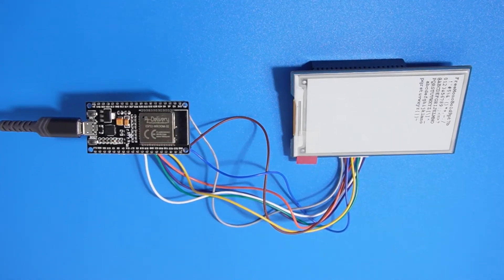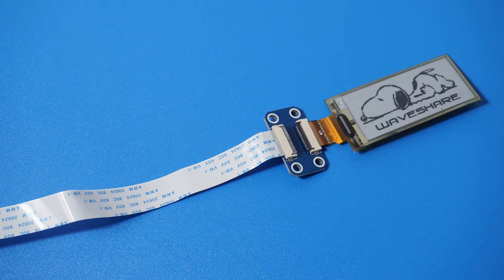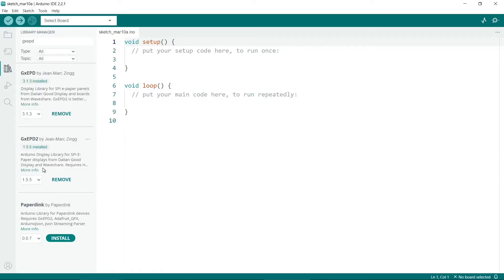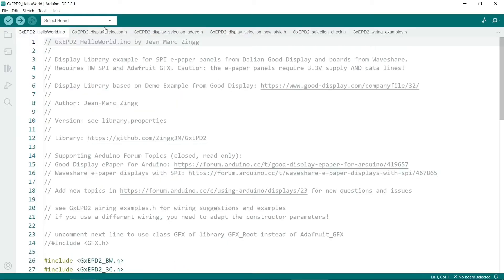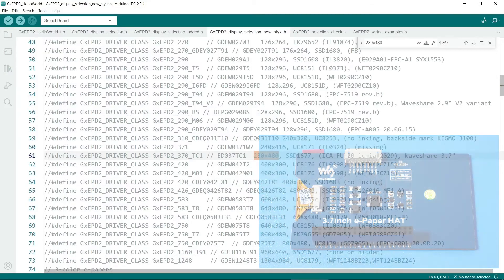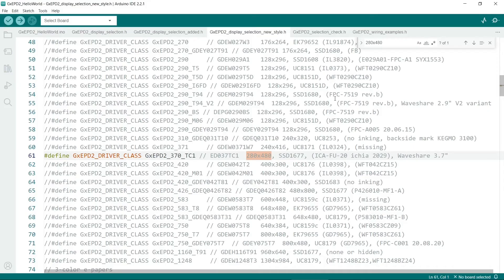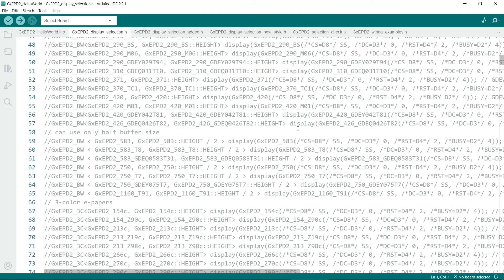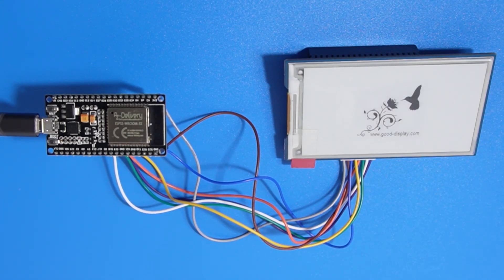Easy ESP32 Waveshare ePaper Display Tutorial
Here's how to get Waveshare ePaper displays working with the ESP32 microcontroller and 4 line SPI. I specifically cover the 480x280 pixels 3.7 inch e-Paper HAT and the 296x128 pixels 2.9 inch e-Paper module. I also demonstrate the 212x104 pixel 2.13 inch flexible module but I've not been able to get that one working yet.

00:00 - Introduction
00:17 - Screen identification
01:08 - Selecting a graphics library
02:05 - Pinout diagram (ESP32)
02:43 - Example Sketch
04:58 - Pinout for ESP8266
06:04 - Uploading the Sketch

If you're new to microcontroller displays then the ePaper displays are very similar to Amazon Kindle displays. The neat thing about them is they retain their last display even when the power is turned off. The drawback is that they have a very slow screen refresh, so they're not suitable for fast moving displays like miniature games or animations.

Once you get one display working it's normally straightforward to get another Waveshare or Good Display screen working because the Waveshare displays generally have the same connector. You should be able to use the same pinout too.

There are many different ePaper graphics libraries available in the Arduino IDE. The only one I got working is the GxEPD2 library. I recommend you try this one.